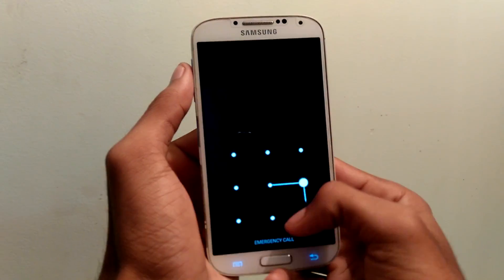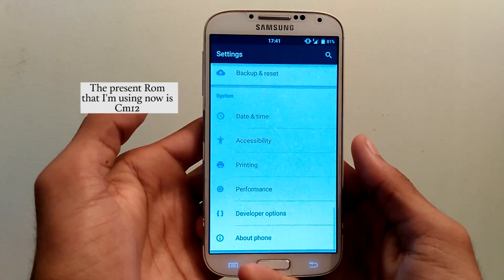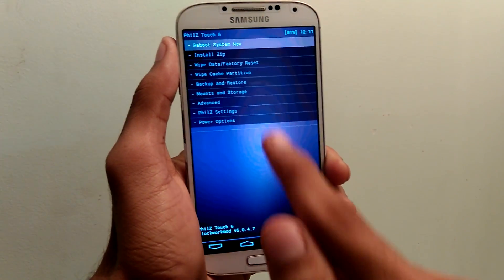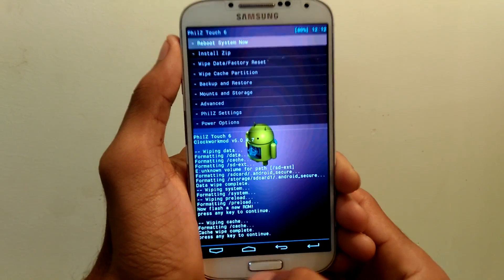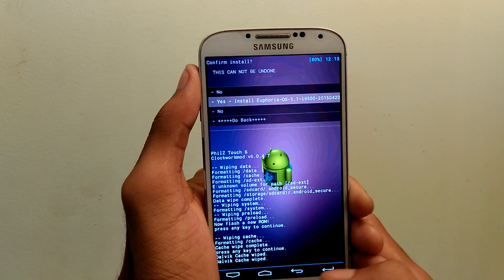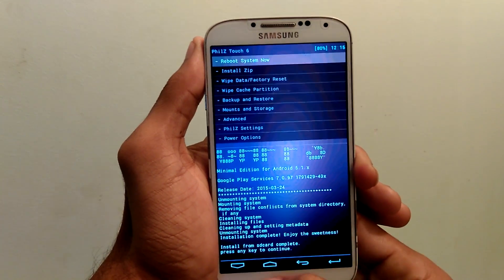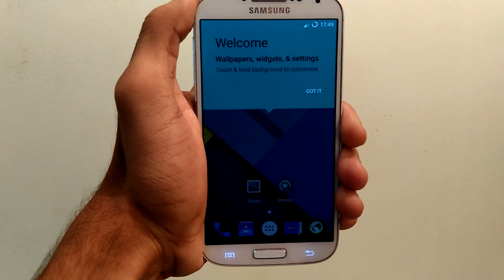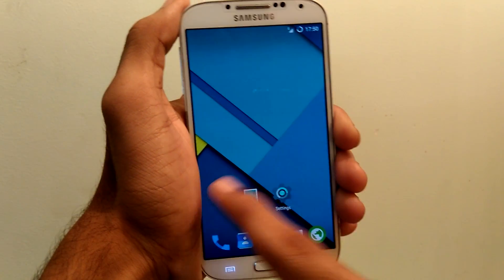Install Official Euphoria-OS-1.1 Lollipop 5.1.1 ROM for Galaxy S4 i9500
This tutorial will give you a clear explanation on how to install Euphoria ROM on your Galaxy S4 I9500. Remeber that it working fine with me doesn't mean that it is going to work in every device. Perform it on your own risk and don't complaint me back that your device is bricked. As for now my tutorials didnt bricked any mobile yet. I tested them with my device before I produce video.